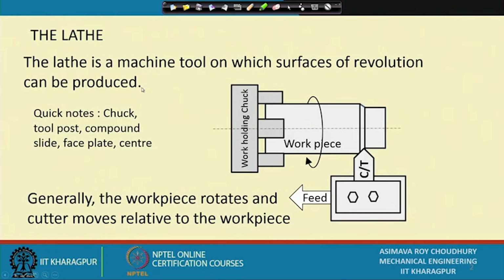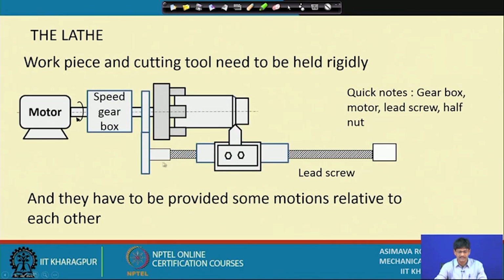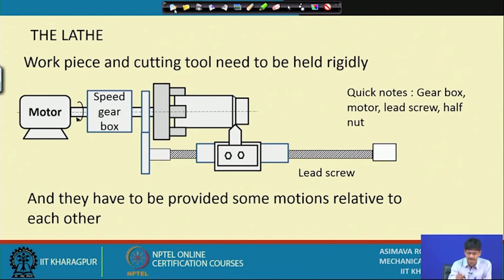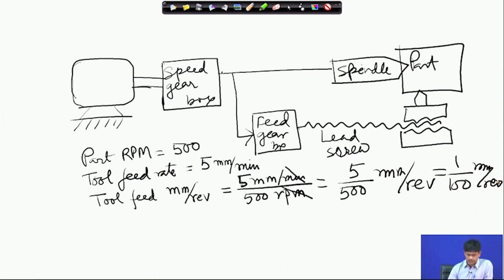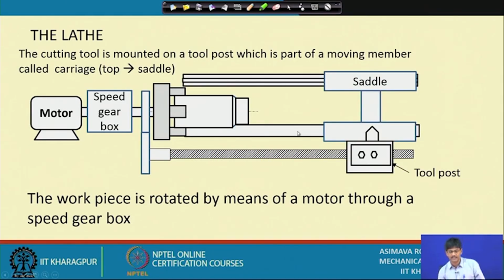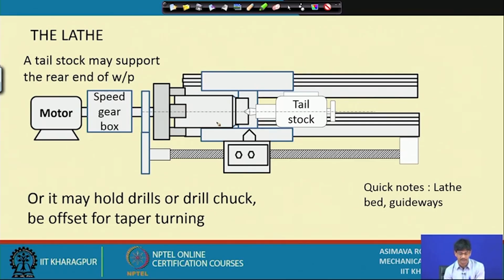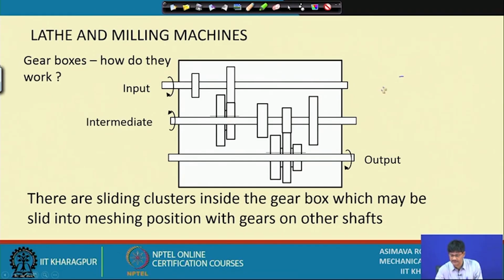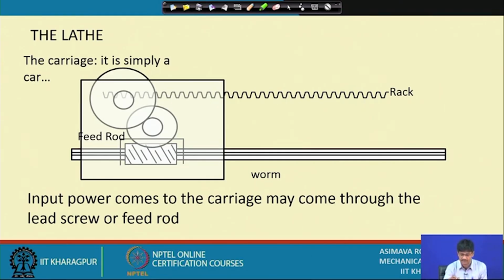Lec13: The lathe